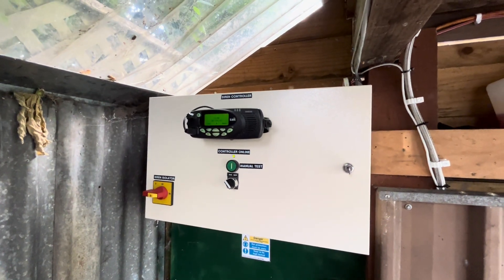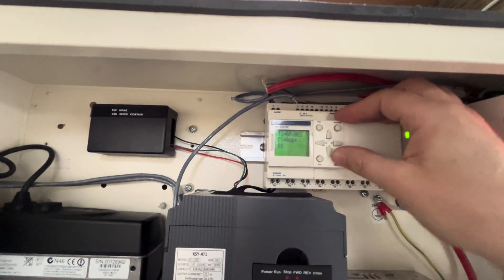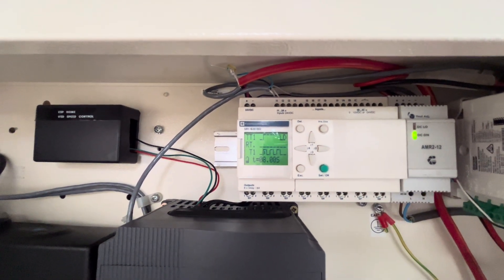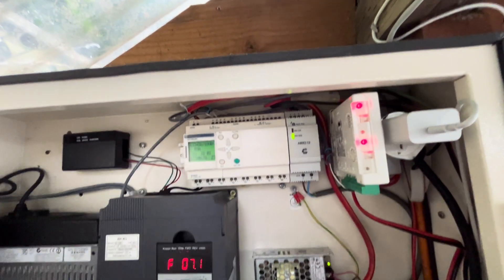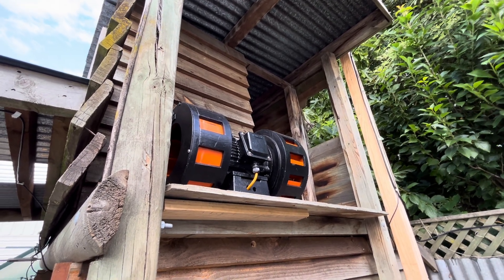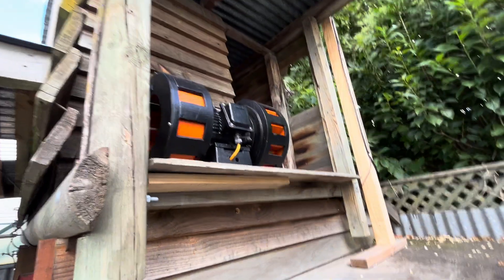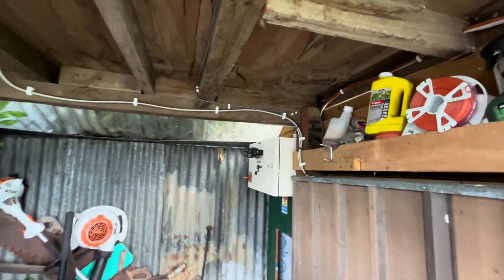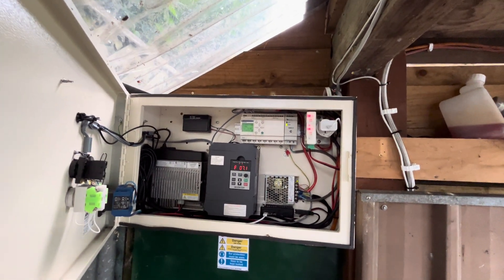Air raid siren 2025 update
After a rude awaking last night caused by my air raid siren running up unexpectedly I have decided to add a PLC to improve the controller reliability.